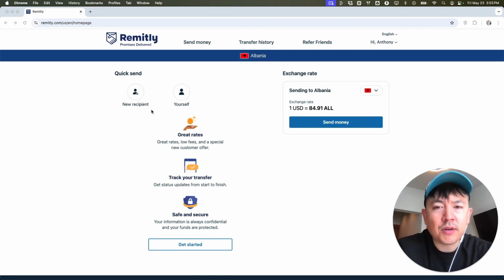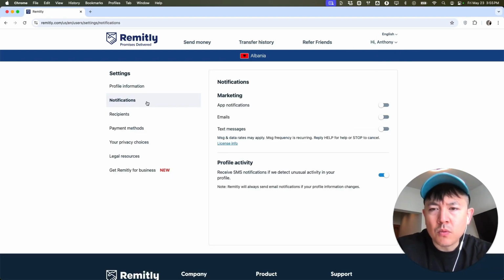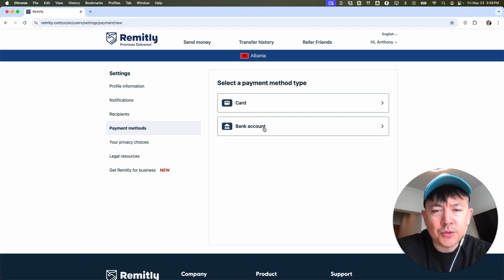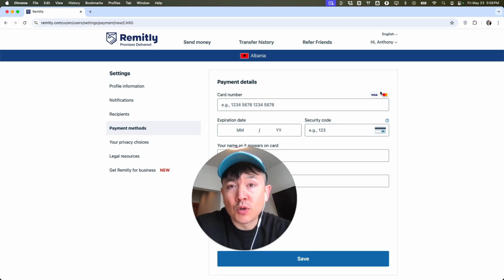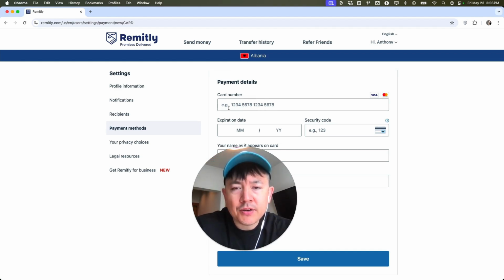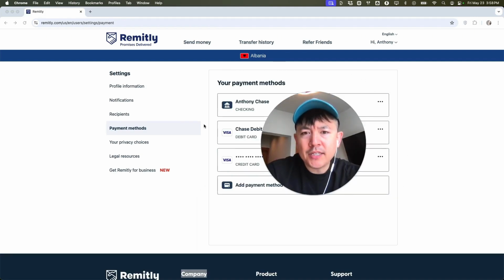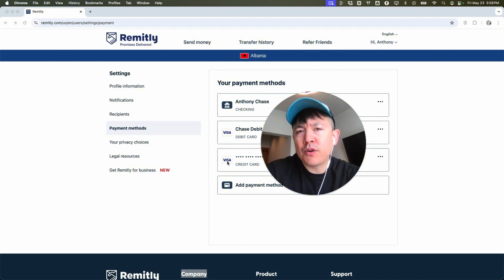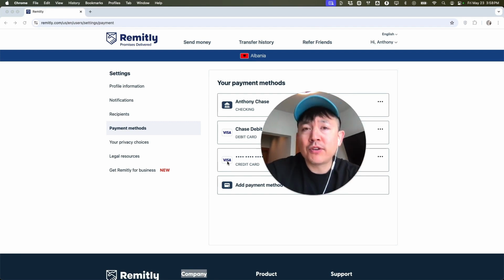✅ How To Link Connect Credit Card To Remitly🔴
Remitly is a digital financial services company that specializes in international money transfers, helping immigrants send money to over 170 countries quickly, affordably, and securely. Founded in 2011 and headquartered in Seattle, Remitly offers delivery options such as bank deposits, mobile wallets, and cash pickups. With a user-friendly platform and a focus on transparency and low fees, the company has grown to serve millions of customers worldwide and continues to expand its reach through innovation and strategic acquisitions.